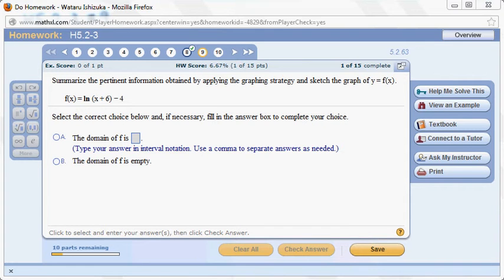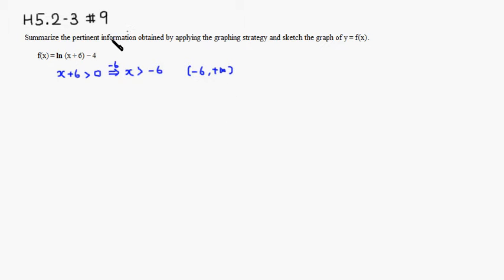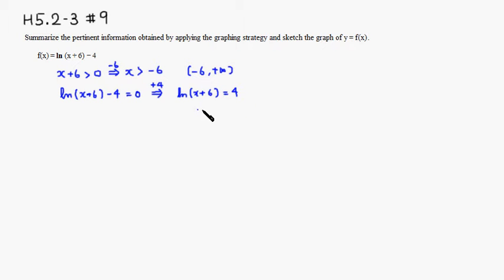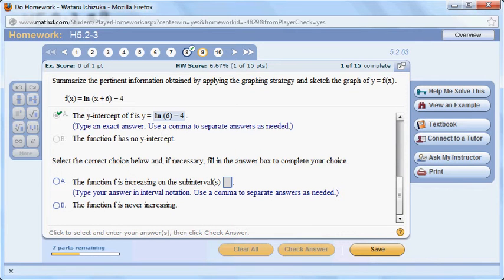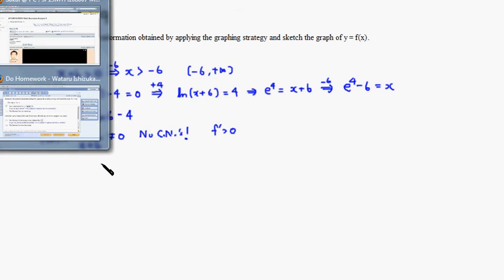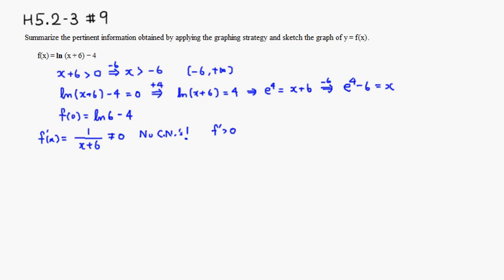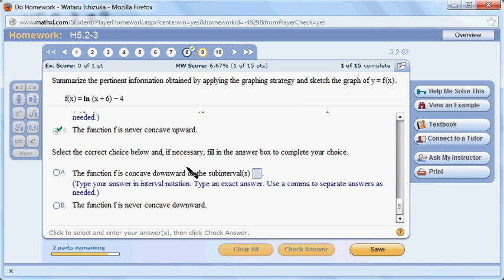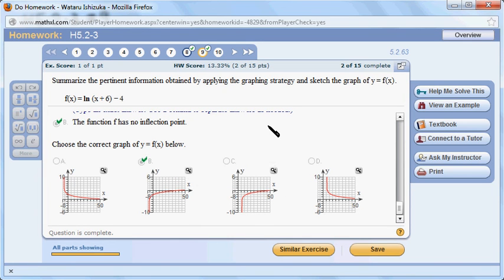MTH108 H5.2-3 #9 (Spring 2013)